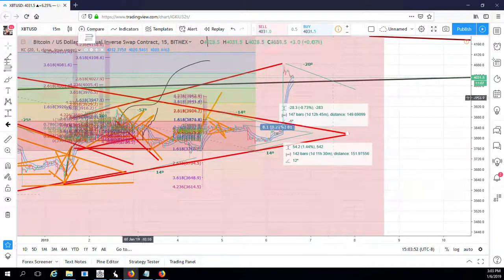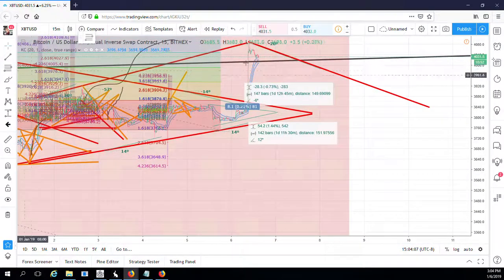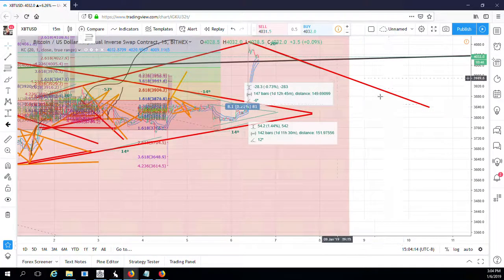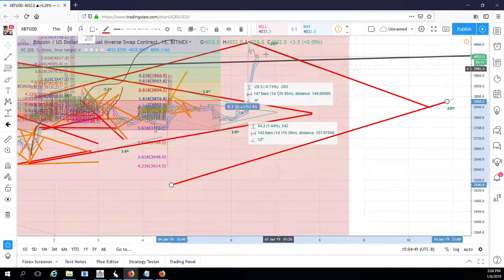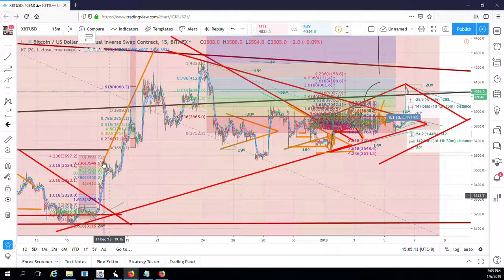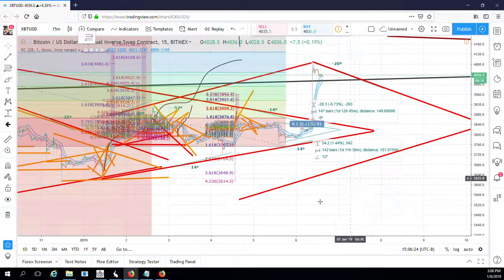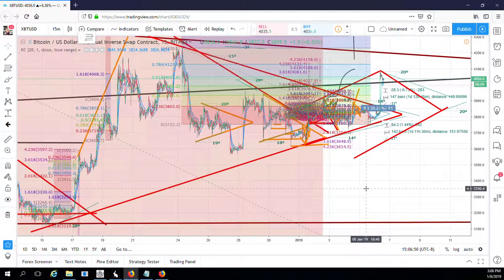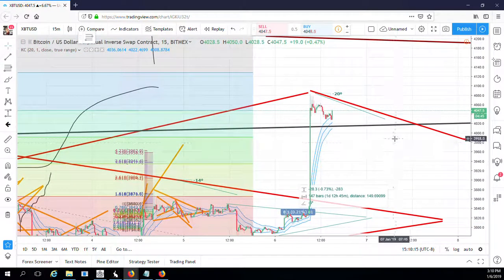Bitmex Update 3rd Hair Flick Finally Came In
BTC: 1KZCXHmVVtUY2x16dhGV7CdUWR4GoBFd2
ERC20: 0xabd414Ef8f90Ed6Eb537aFC81b37A09d8E150A6b

username: showme
Pass: evolution